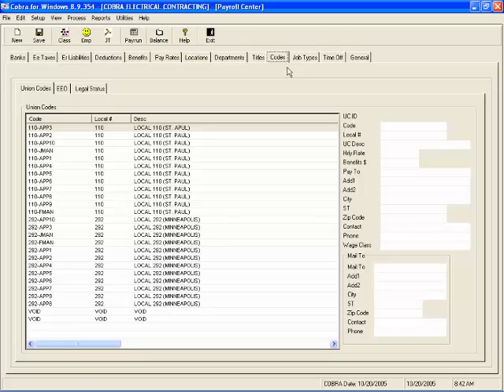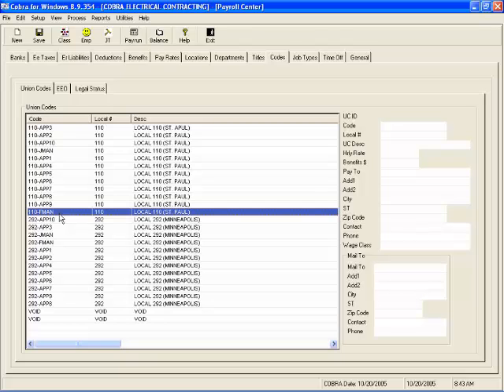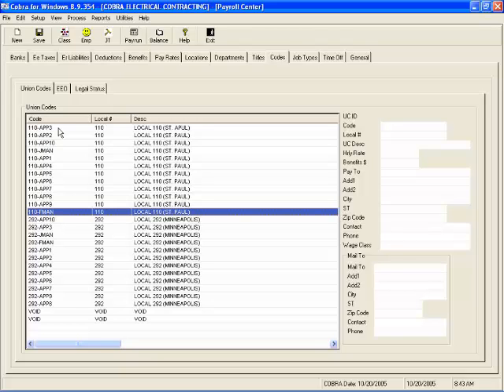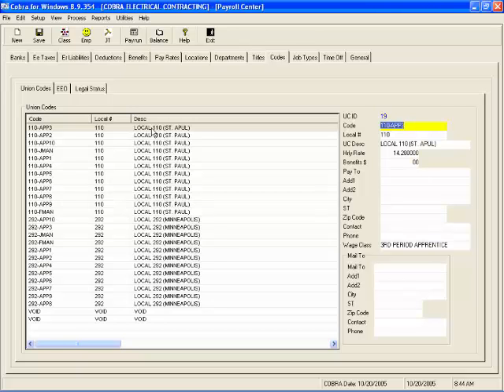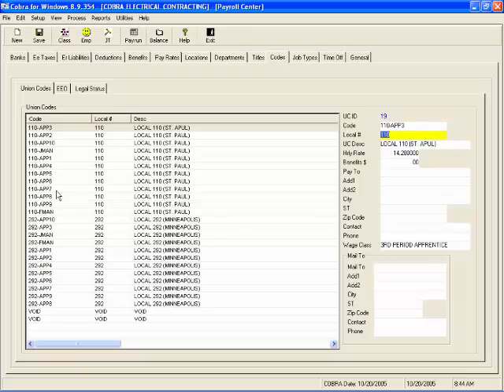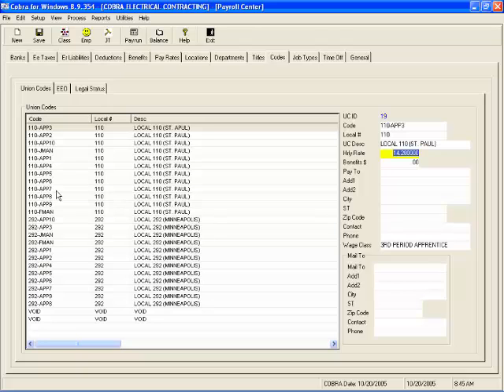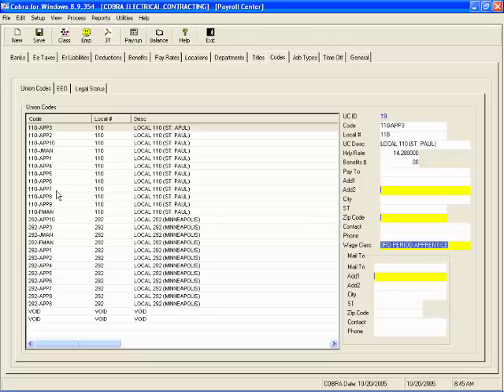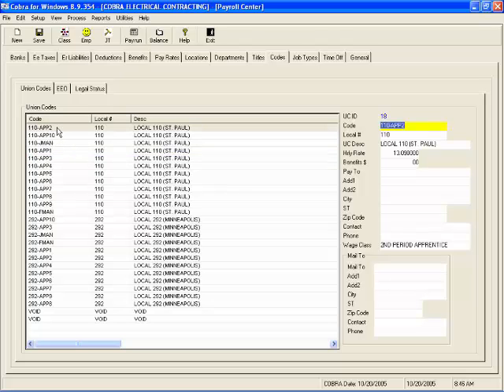2 Payroll Setup Union Codes Tab